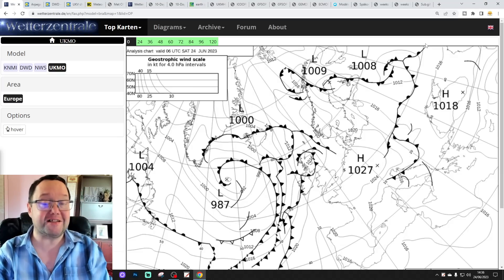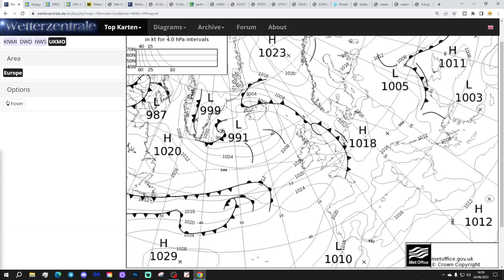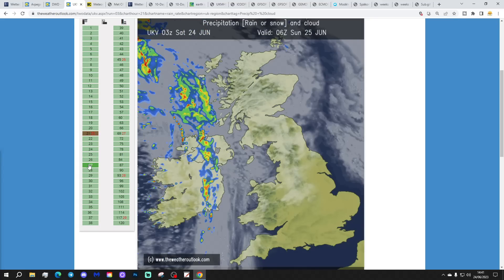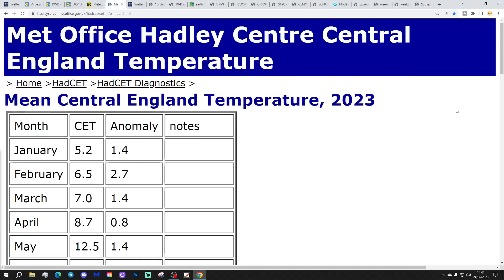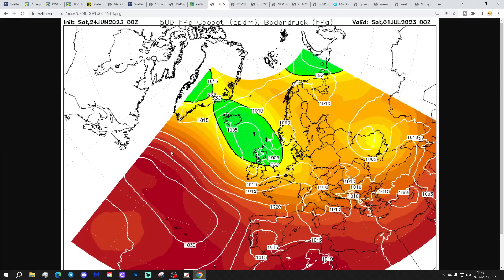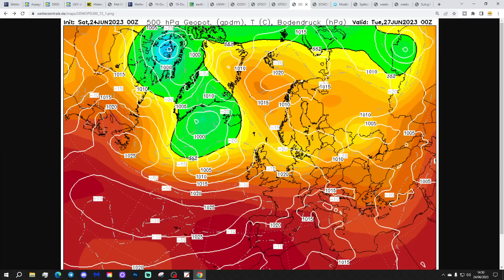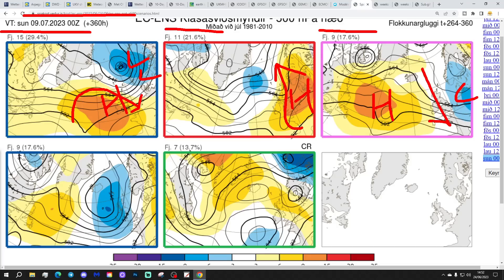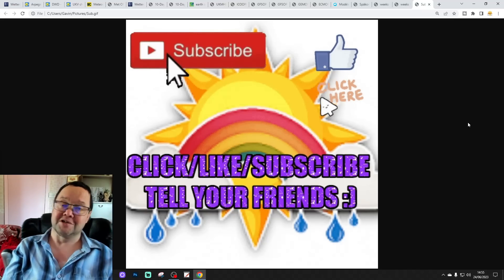Ten Day Forecast: Mini-Storm Watch & Unsettled Start To July...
Hello everyone and thanks for tuning in to today's ten day forecast video. We're going to look at the weather for the next ten to fourteen days. Day ten will take us to the fourth of July -  and we'll be able to extend out beyond that with the extended and ECM ensembles (they run to around a couple of weeks)

Higher pressure is ridging up from the south west bringing us a very warm or even hot weekend but Sunday will also deliver thunderstorms for some of us and this video has all the latest with our mini-storm watch. Next week will see a north west / south east split setting up with spells of rain to the north and west while the south and east has relatively warm and dry weather. Looking ahead into the start of July a general deterioration in the weather looks set to take place with many parts of the country becoming cooler and wetter and infact some of of todays model output is indicating the chance of a wet and windy start to July... which would of course be a big change on Summer 2023 so far...

Chapters:
00:00 Intro
01:10 Storm Watch
08:30 Current CET
08:58 GFS Ensembles
09:59 Temp/Precip Anomalies
10:15 Latest Windflow Map
10:28 Chart Data
14:31 EC Precipitation Forecast
15:09 EC Ensemble Clusters
17:08 CFS Monthlies
18:27 Outro

💡  Video Credits: 💡

💡  GWV Links: 💡